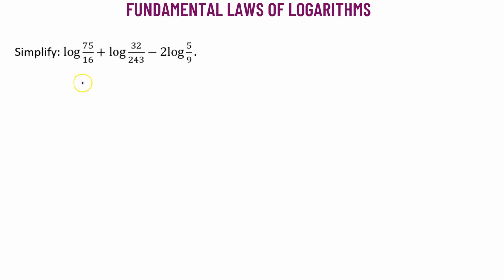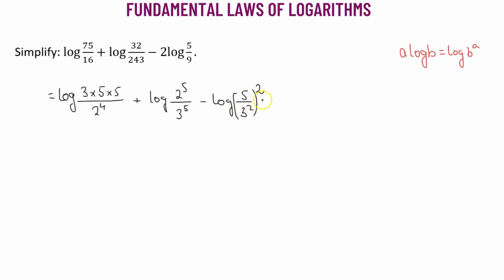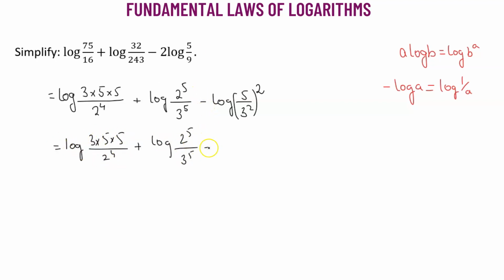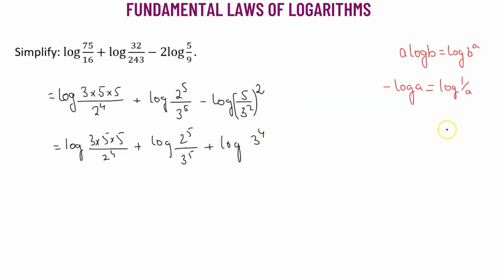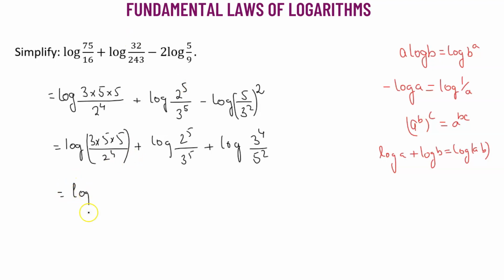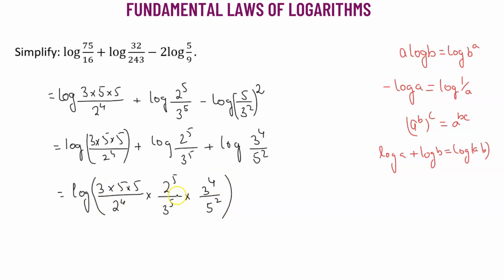2.17 | Logarithms| Fundamental Laws Of Logarithms